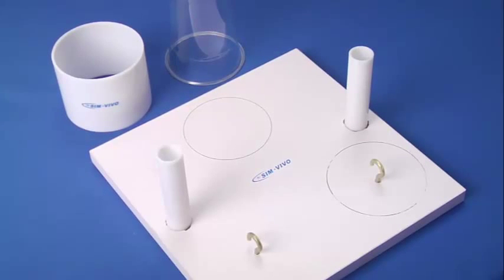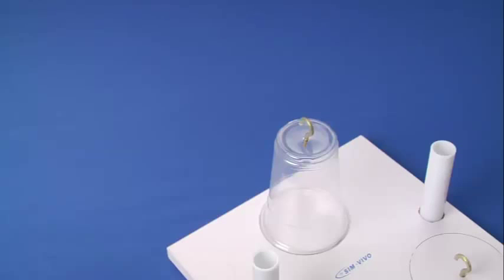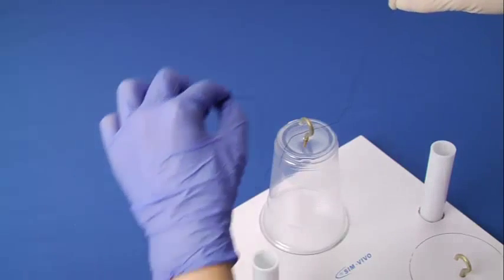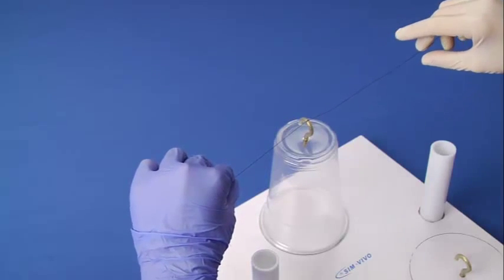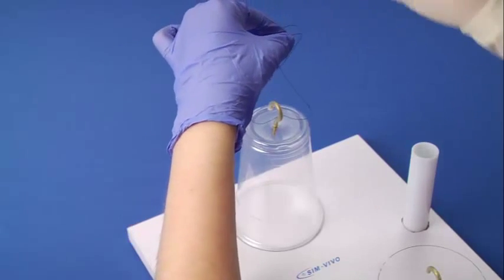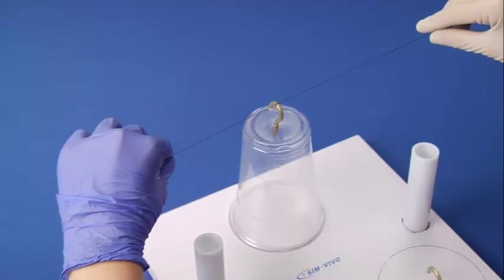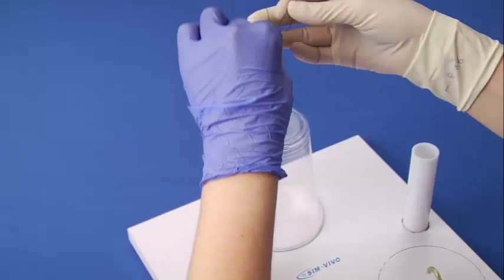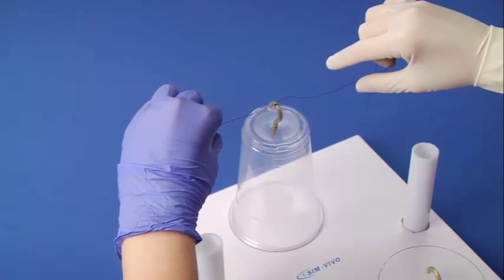SIM*TIE – 7. Tying delicate structures